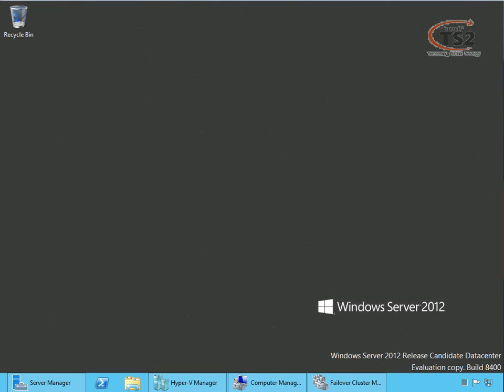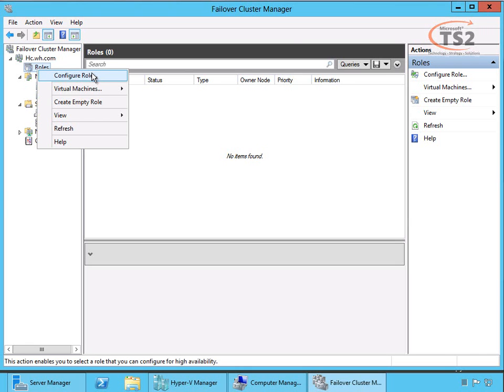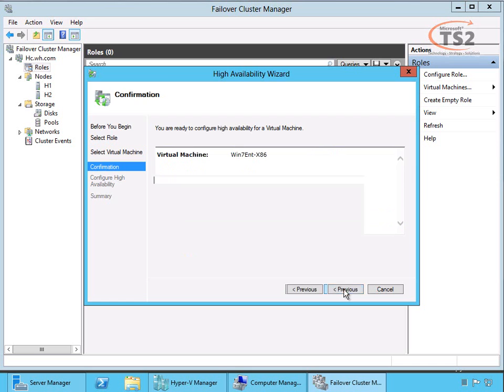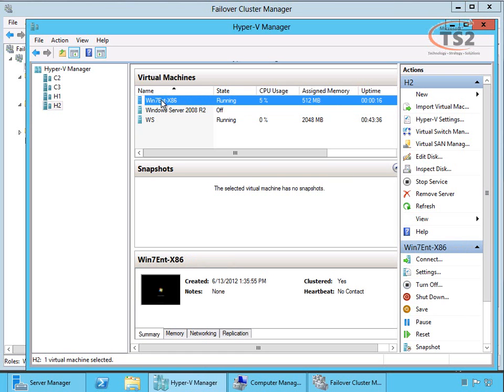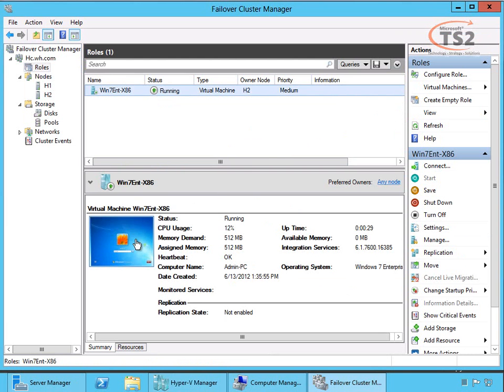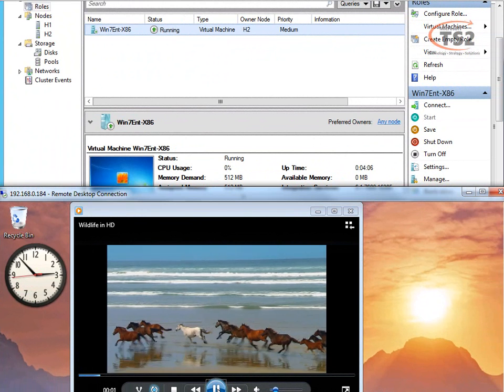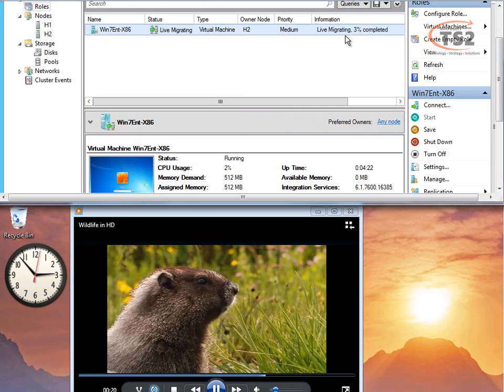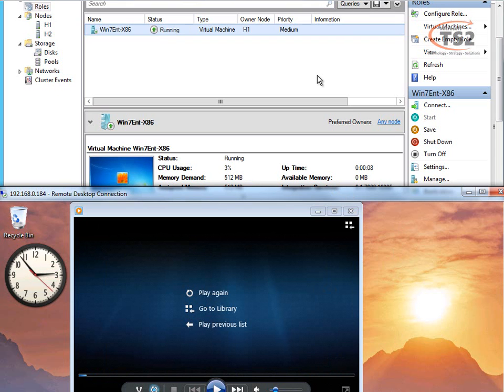LiveMigration in Cluster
This is a multi-part series on Hyper-V.  This video is attached to this blog: